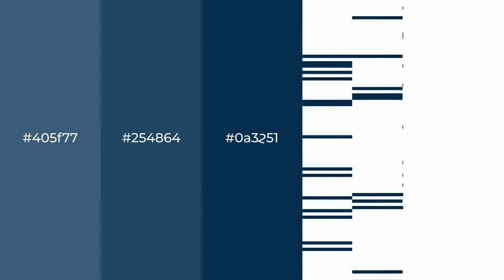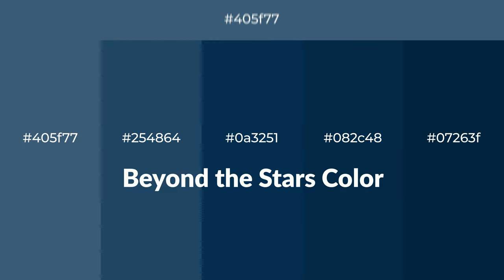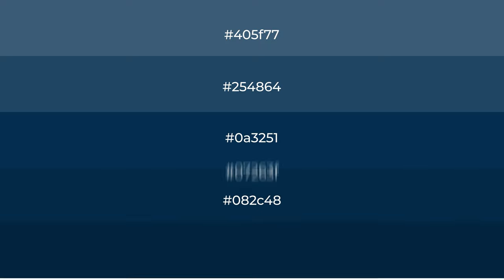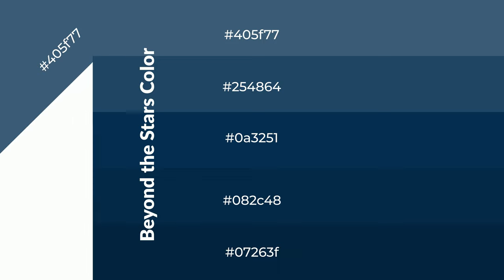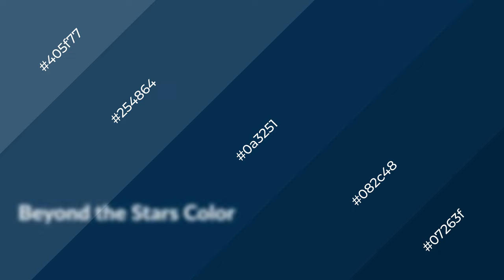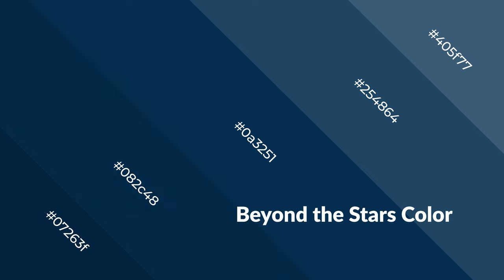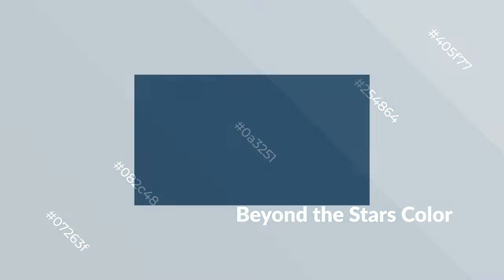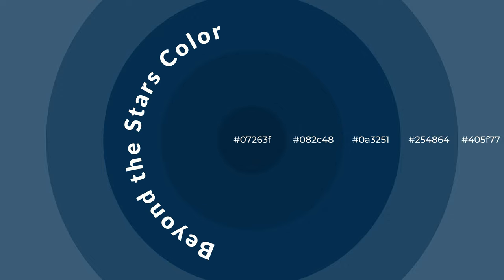Shades & Tints of Beyond the Stars color 0a3251 A Cool Blue color 082c48 07263f #254864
Shades of Beyond the Stars color 0a3251 Cool Shades of Beyond the Stars color with Blue hue for your project!

Shades
Hex 082c48

Tints
Hex 254864

Beyond the Stars is a cool color, and it emits calming, serene, soothing, refreshing, spacious, unwinding, peace and relaxed emotions. Cool colors are like water, ice, sky, grass, soft and snow. You can see them used in baby products.